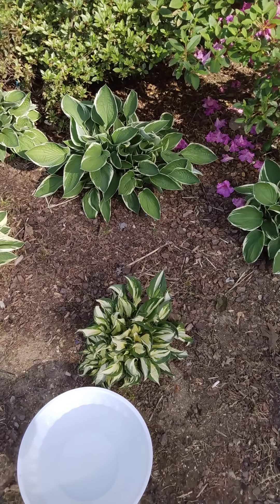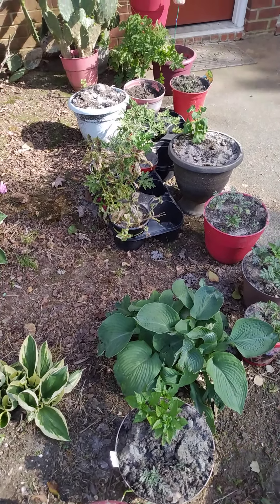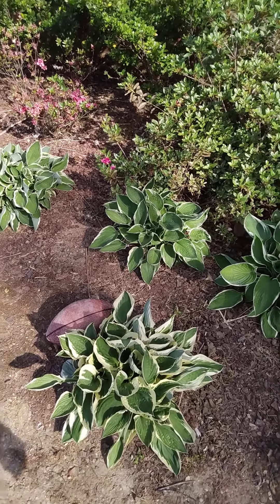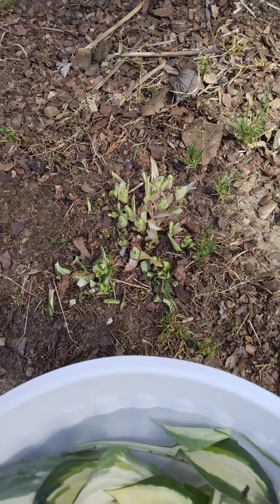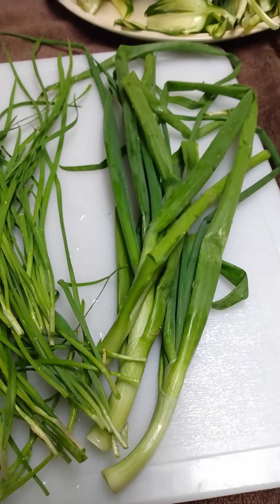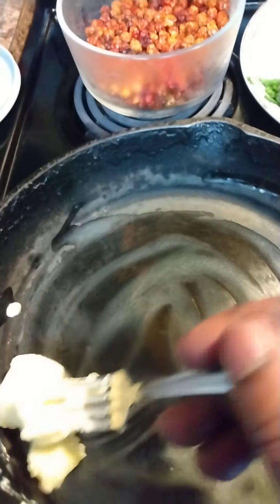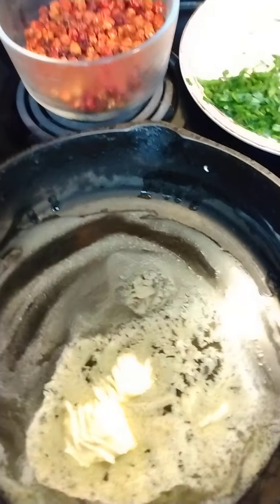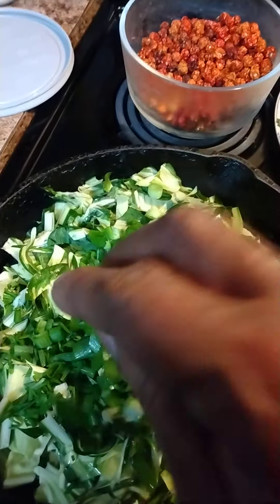First cooking video. Cooking hostas! Part one. Part 2 cause I really don't know how to edit yet.😂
Love you guys. This is my first cooking video. I want to do more. Cooking hostas in part 1. I hope you enjoy watching!